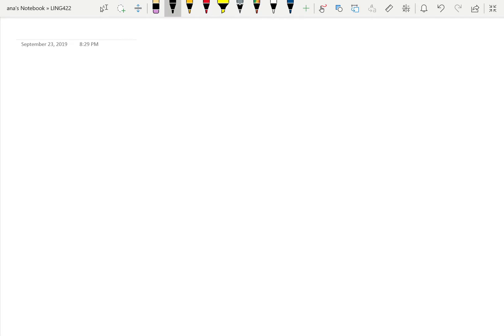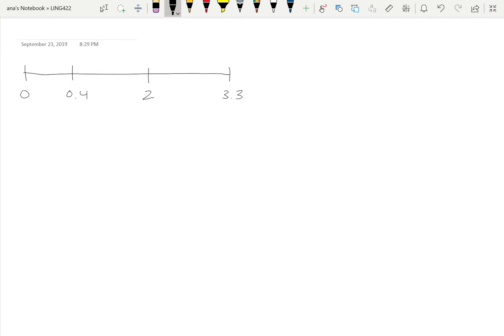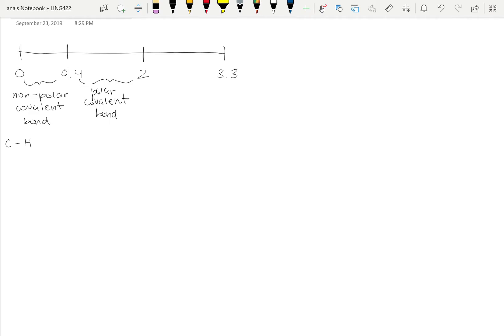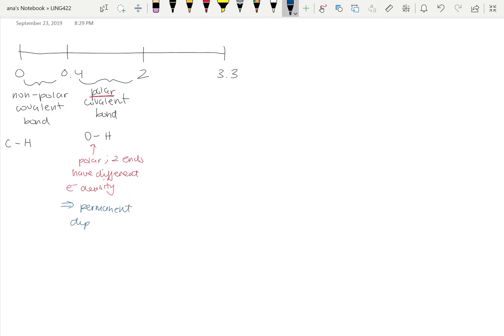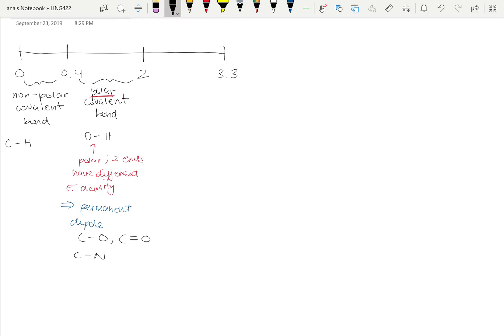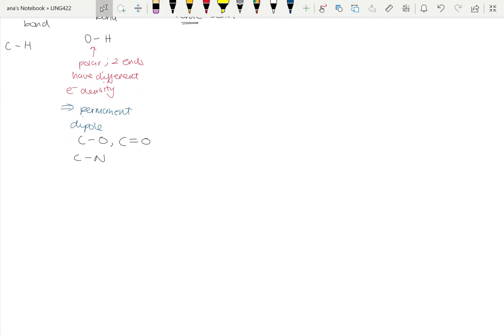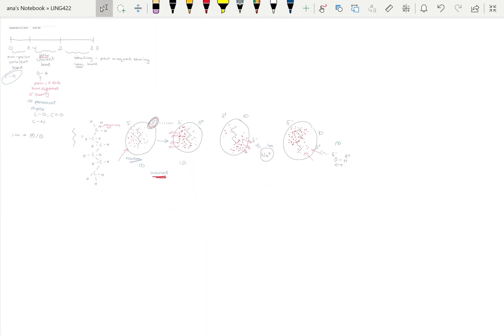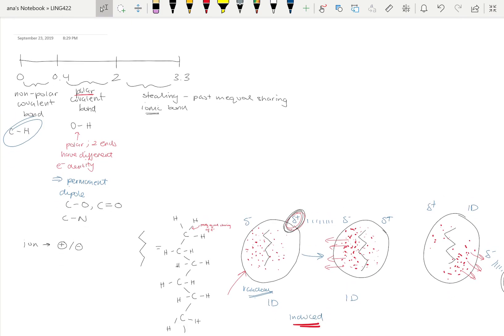covalent bonds and induced dipoles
excuse the timer that goes off at the end!